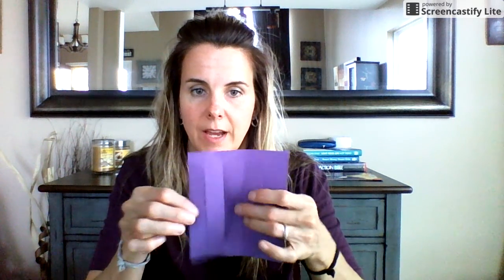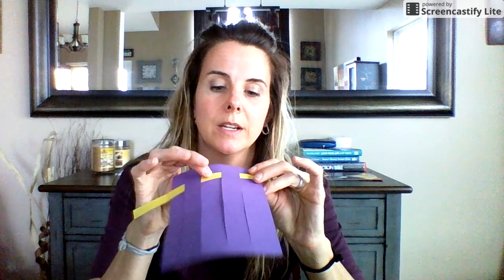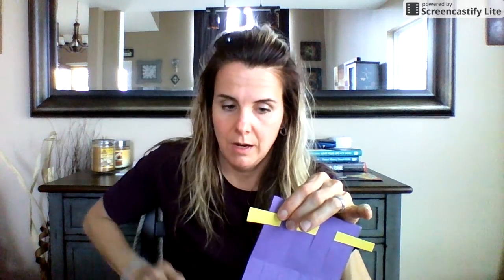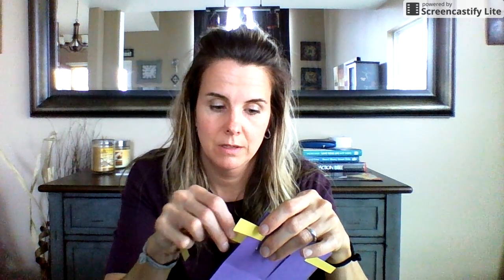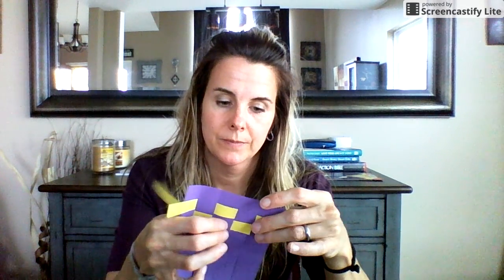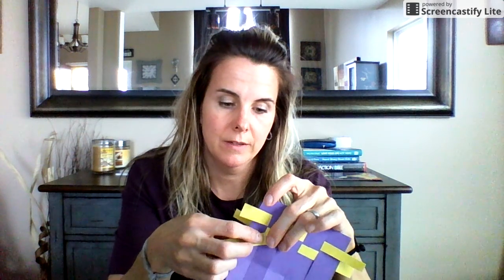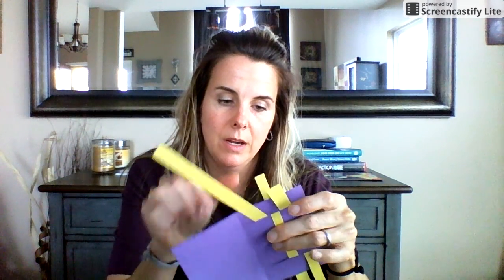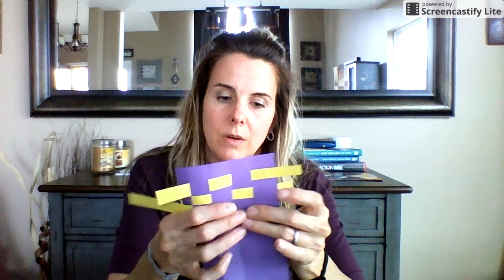Apr 2, 2017 3:25 PM